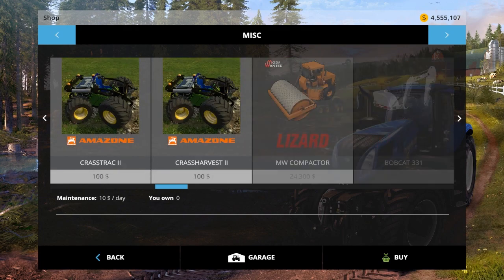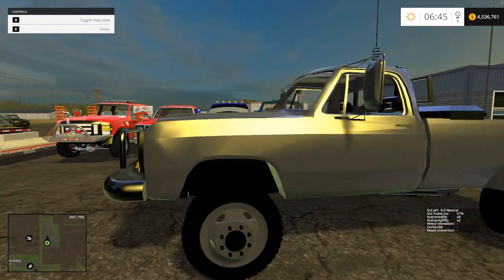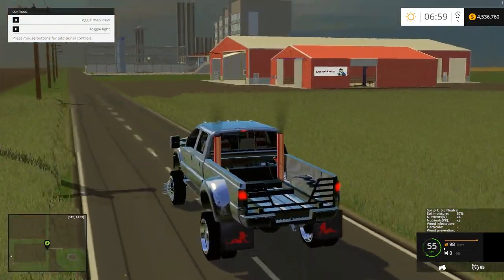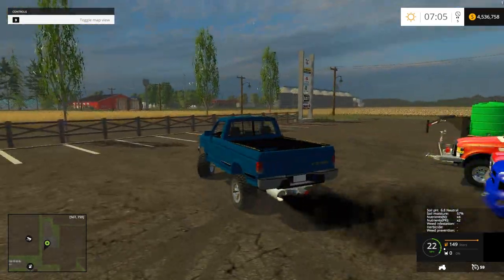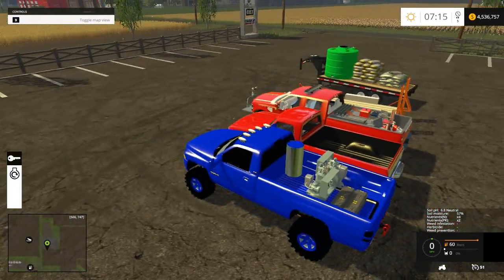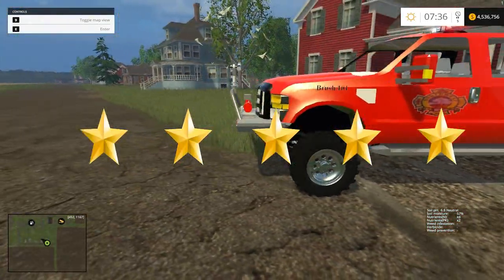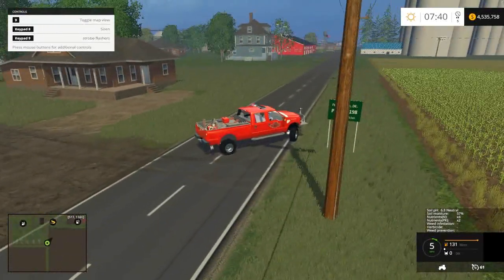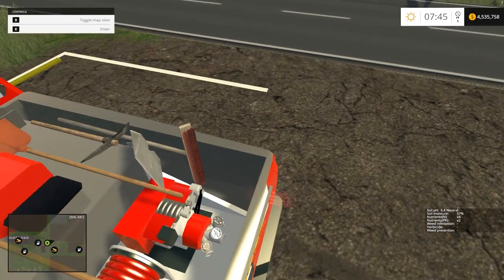Farming Simulator 15: Mod Spotlight #91: Pickup Trucks!